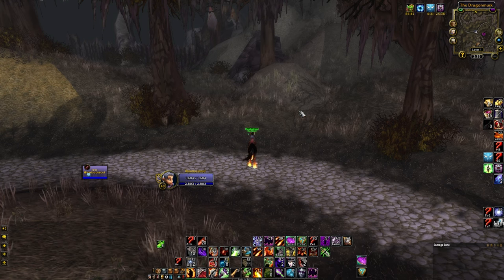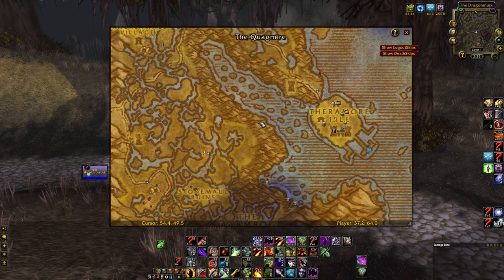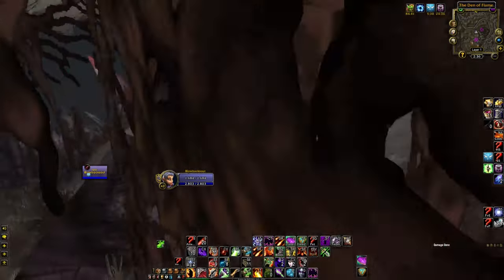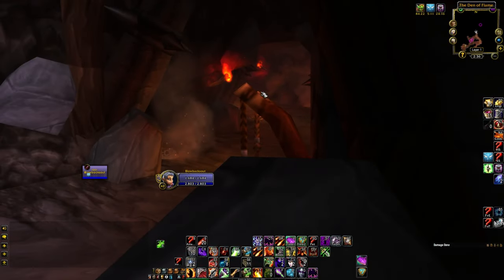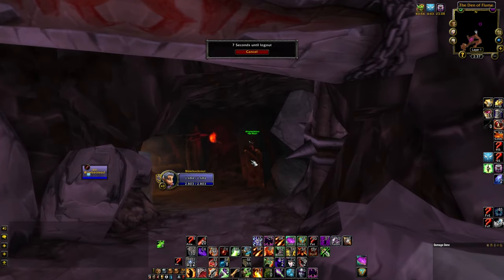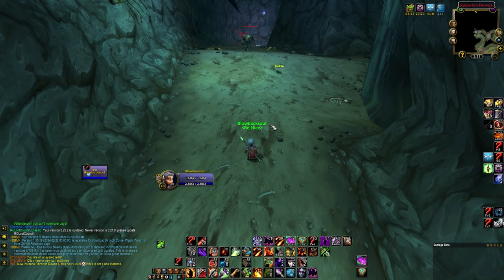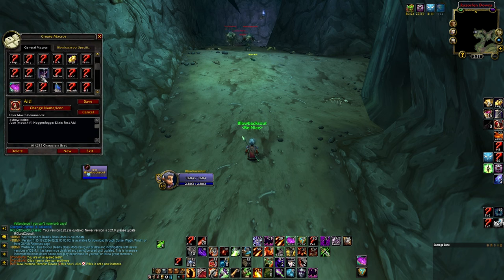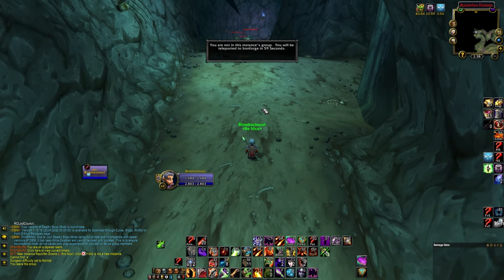Classic WoW - Razorfen Downs Logout Skip (and Dungeon Hearth Tutorial)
This logout skip can save a few minutes on your trips to RFD or allow you to dungeon hearth in a pinch if stuck in Dustwallow Marsh. Beware of level 42-43 patrols walking in the path of the logout skip. I would often use this when stealth farming RFD at level 60 for Small Radiant Shards.

Dungeon Hearth Macro:
/run InviteUnit("a");C_Timer.After(1,function() LeaveParty() end)

Timestamps
0:00 - Location
0:33 - Doing The Logout Skip
1:50 - Dungeon (Ghetto) Hearth Tutorial